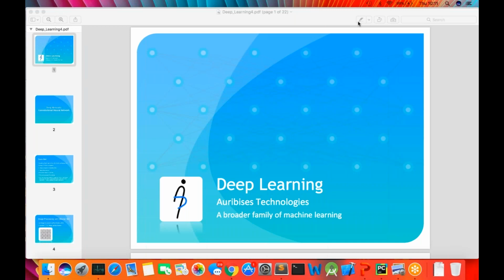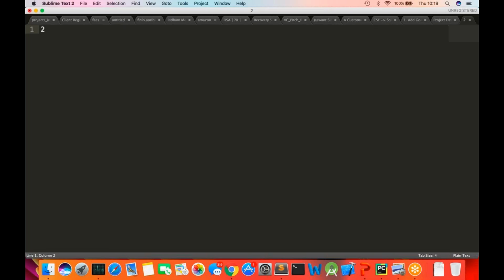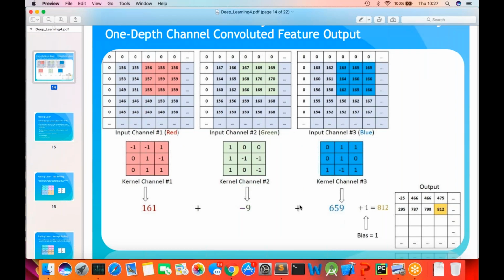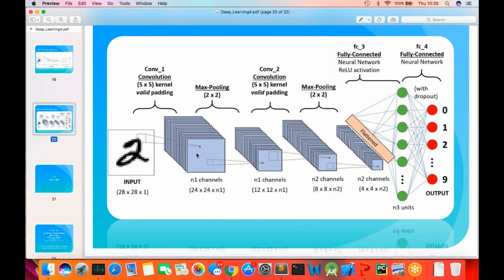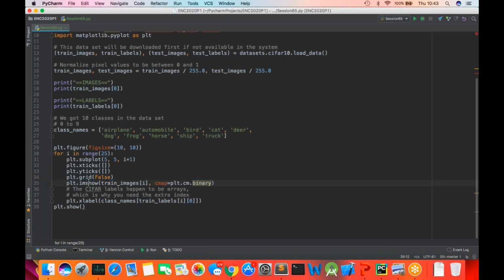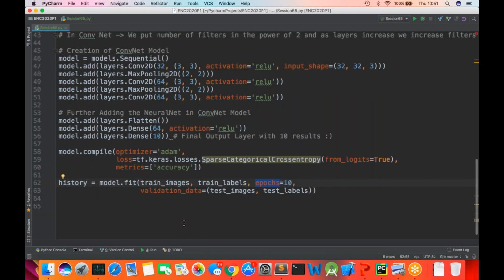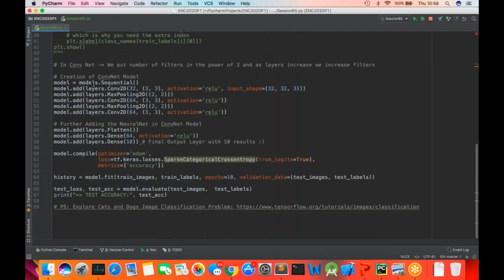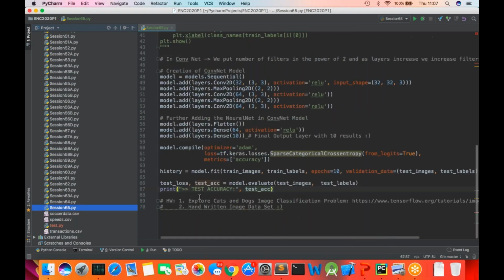Convolutional Neural Network with Python | CNN | Tensorflow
Convolutional Neural Network with Python using Tensorflow